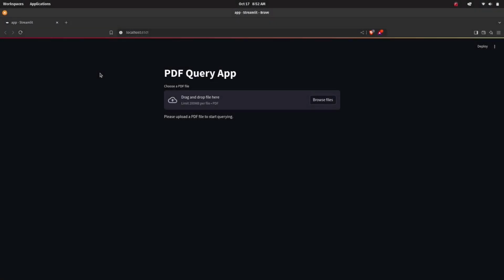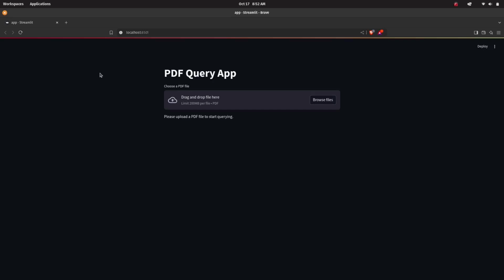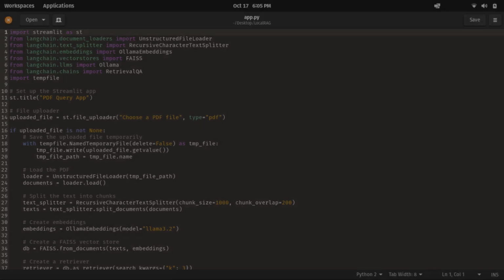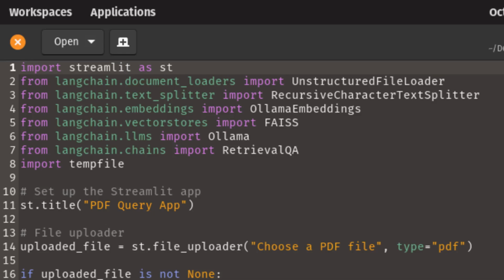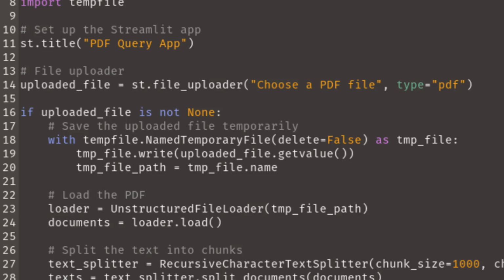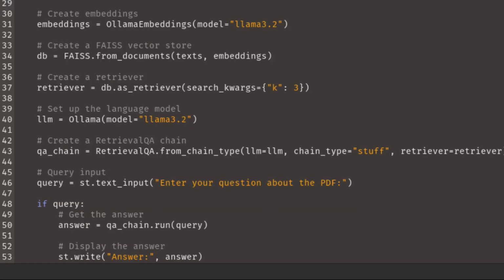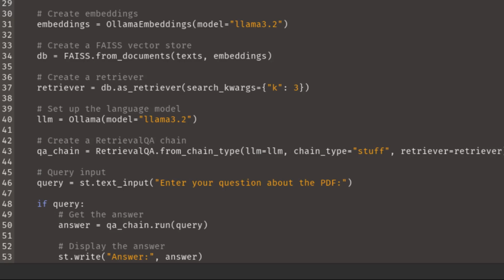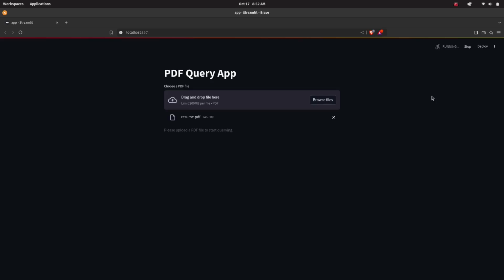PDF Query App with Streamlit and LangChain | Free Local RAG LLAMA3.2 | NeuralTensors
In this video, we're going to build a local pdf query application using llama3.2 along with langchain and streamlit. Using this app, we can upload a pdf document and ask related questions and get relevant coherent answer

Timestamps:
00:00 Intro
00:25 Demo
01:03 Required python libraries
01:52 Workflow of the application
03:00 Detailed explanation of the code
09:28 Run the application
10:06 Outro